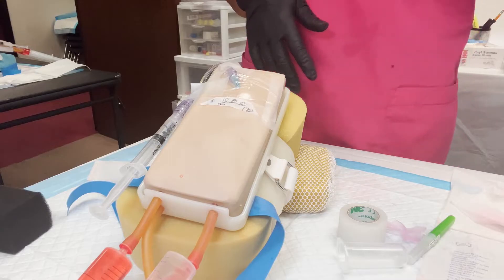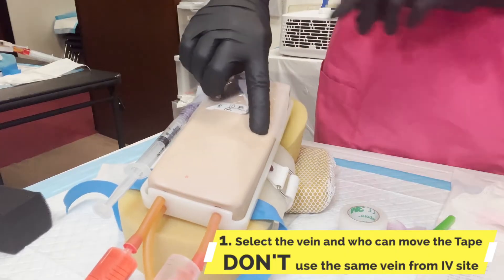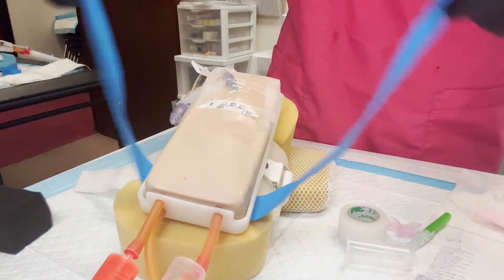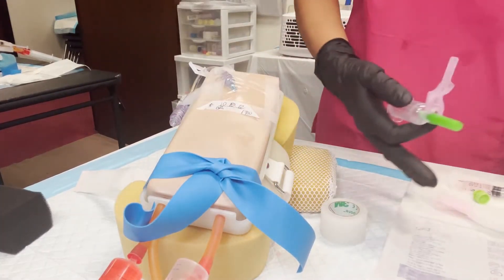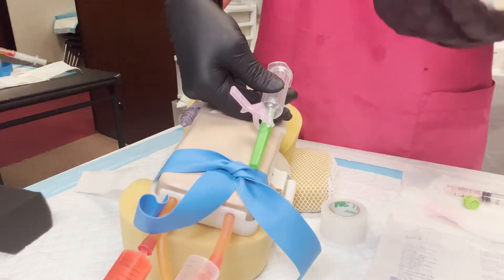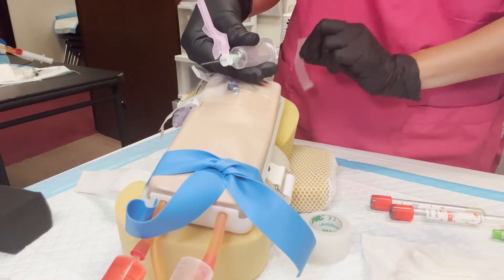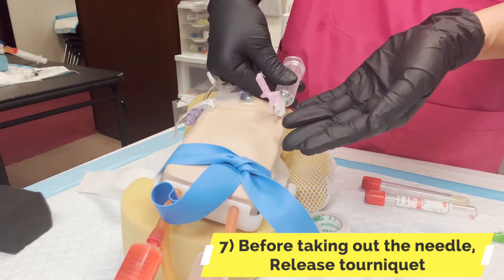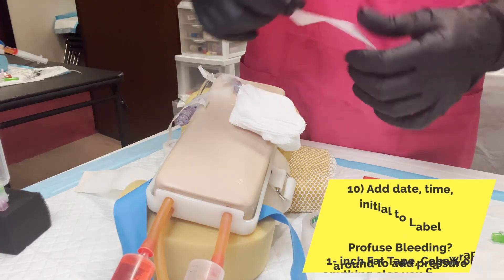Step-by-step Guide To Drawing Blood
This video gives you a rundown of ALL the important Blood Withdrawal techniques nurses need to know in under five minutes!
Having trouble with veins? Take a look at all our best tips for finding difficult veins!

Effective ways in Locating and Palpating Difficult Veins
Popular Courses:
Pediatric Advance Life Support

Connect with fellow healthcare workers in effectively managing your hard-earned money 🤑
00:00 Introduction
00:43 Step 1:Select the vein
01:29 Step 2: Tourniquet
02:08 Step 3: Thumb on top